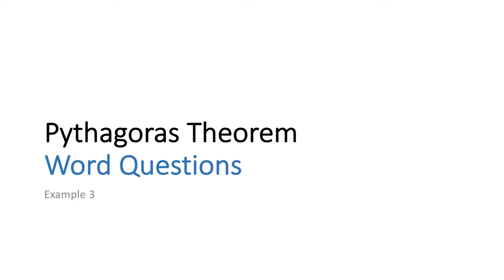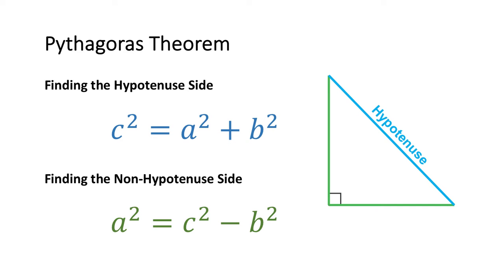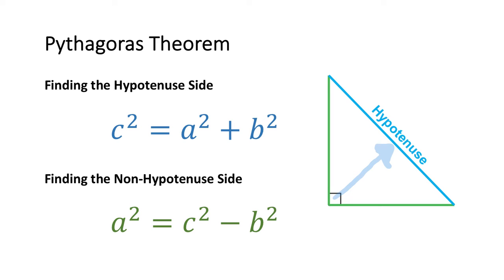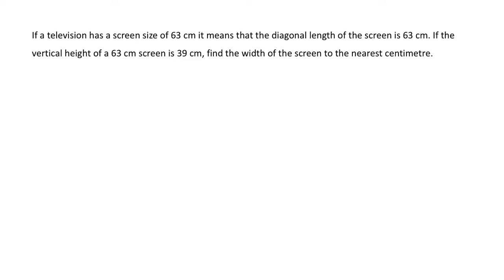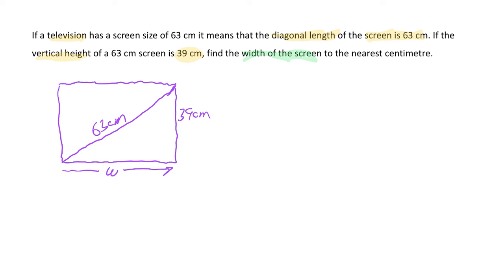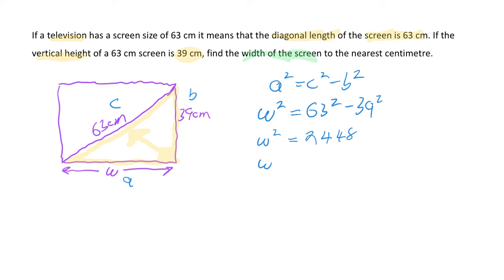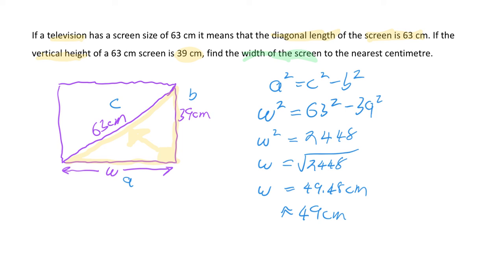Pythagoras - Word Question 3